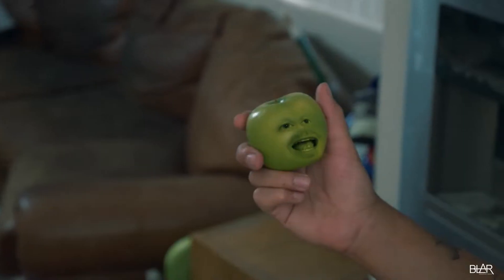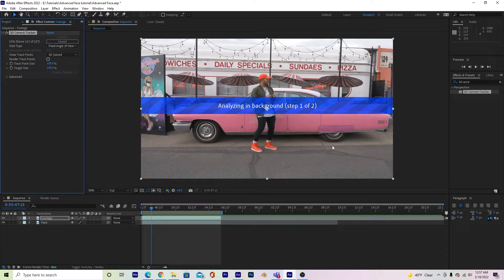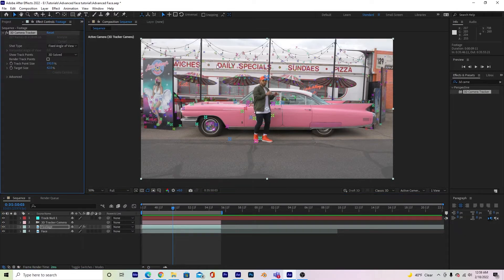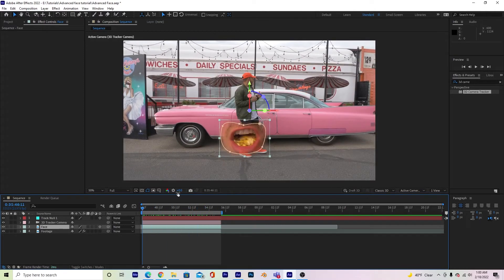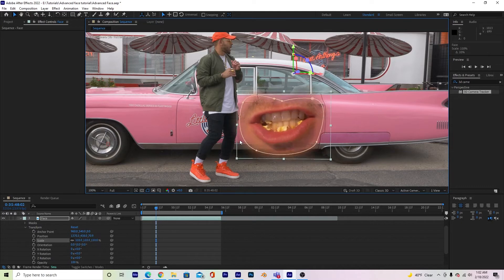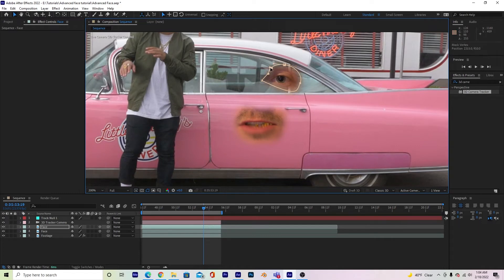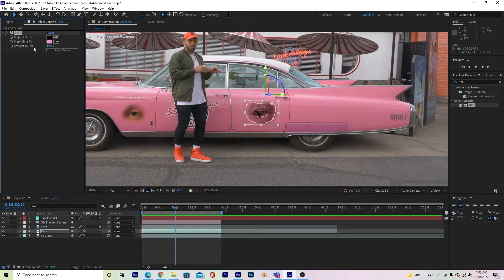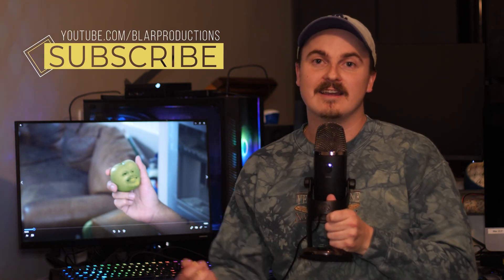Add Face to Moving Object (After Effects Tutorial + NO-Plugins)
Have you ever wanted to talk to a moving object? This tutorial is for you. Part 2 of a 2 part series. How to add a face to a moving object. Take the talking orange to the next level.